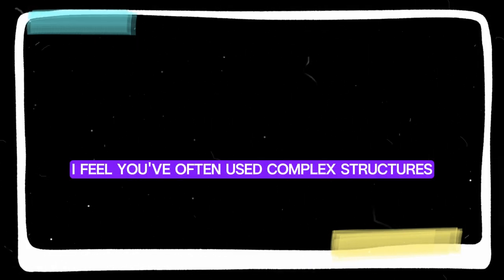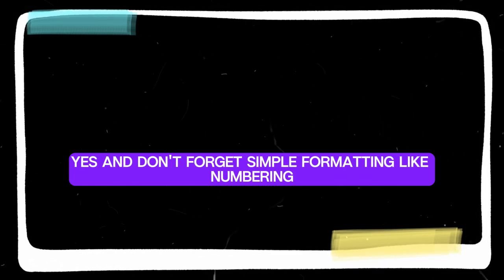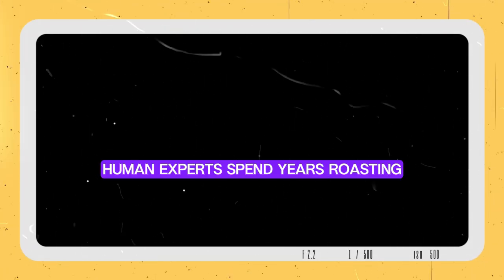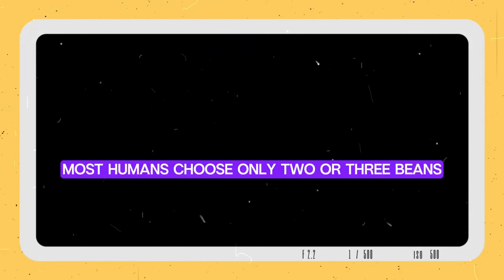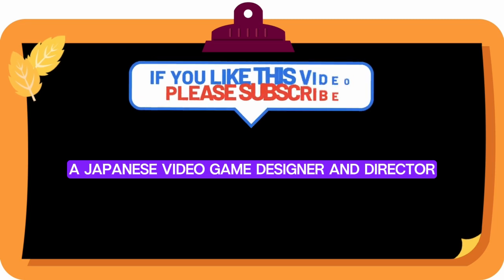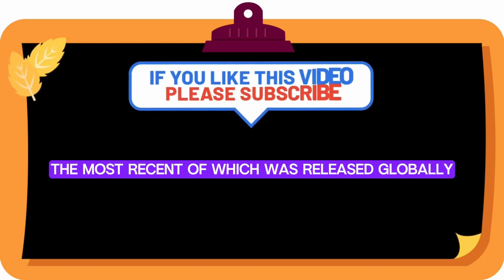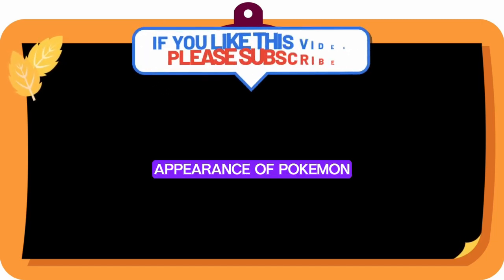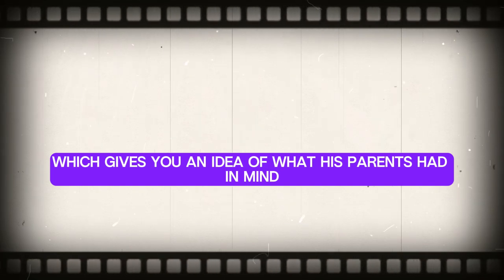LEARNING ENGLISH PODCAST | THE BEST Listening Comprehension Practice || Advanced Listening Task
👉🔴ADVANCED LEVEL

Today we are talking about how to improve your English if you want to be more fluent.
How do you get yourself sound FLUENT?
And how to become fluent in a very short period of time?

Listen to native speakers and follow our videos here and you'll see the difference in a short period of time!

🏠💼📚You have to do listening practice to improve your English ability and speaking skills. If you want to understand native speakers instantly, you ought to listen to our English lessons repeatedly.

🏠💼📚 Ignite Your English Journey: Unleash the Power of Listening!
Imagine speaking English with confidence, effortlessly flowing through conversations like a native. The key? Mastering the art of listening! Our 30-minute listening practice is your springboard to fluency.

🔴 Here's why listening is your secret weapon:

👉 Pronunciation Perfection: Sharpen your ear and mimic the natural rhythm of spoken English.

👉 Vocabulary Explosion: Discover new words and expressions as you immerse yourself in real-life conversations.

👉 Accent Adventure: Unlock the world of English dialects, becoming a confident listener in any situation.
We've meticulously crafted these practice sessions for learners at all levels. Whether you're a complete beginner taking your first steps, an intermediate student polishing your skills, or someone aiming for flawless fluency, this program is designed to propel you forward.

🚨 Stop feeling lost in translation! Join us and unlock the secrets of effective listening. Every session is a victory on your path to English mastery. Let's turn your language learning dreams into a reality!

Features:
🎯 Targeted Levels: Tailored sessions for Advanced level
📖 Diverse Topics: Conversations cover a wide range of daily life scenarios.
🗣 Accent Exposure: Get familiar with various English accents and dialects.
💡 Skill Enhancement: Boost listening comprehension, vocabulary, and pronunciation.

❤ Ideal for: English language learners across beginner, intermediate, and advanced levels.
Students looking to improve their academic English listening skills.
Professionals aiming to enhance their English fluency for better workplace communication.
Anyone interested in mastering everyday English through listening.